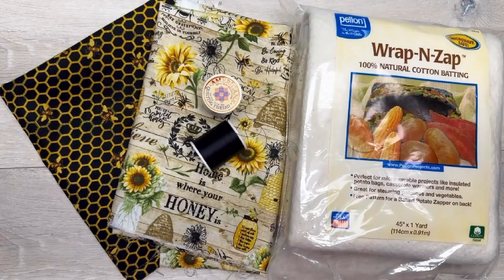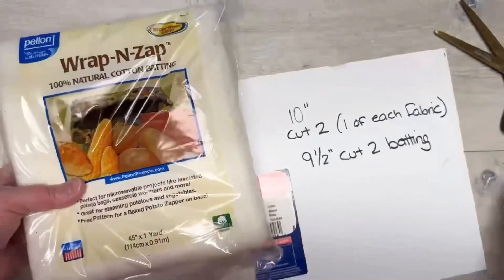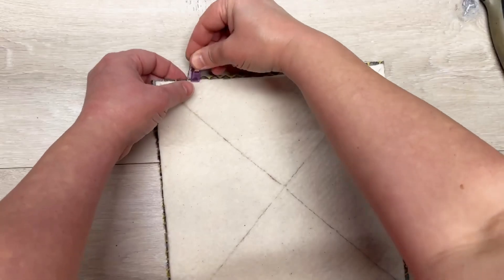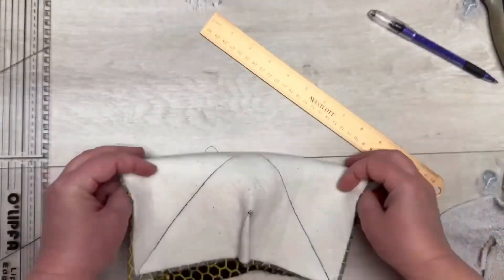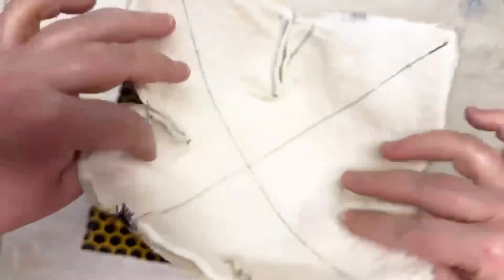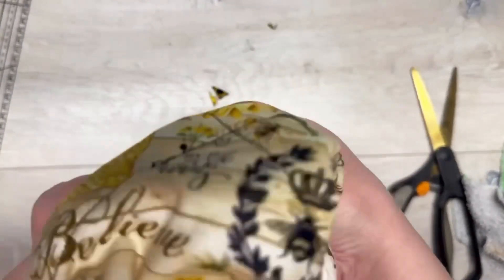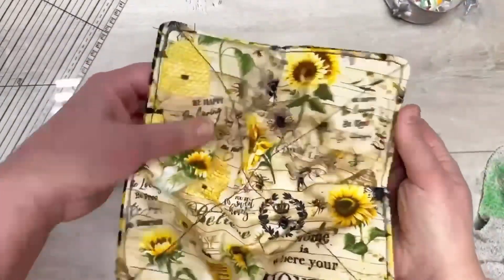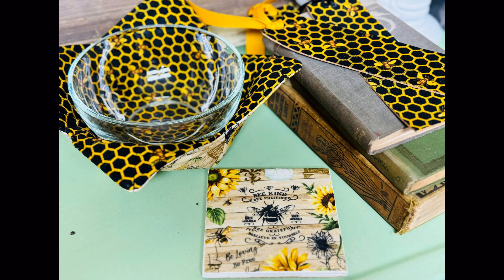EASY Diy Microwaveable Bowl Cozy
Let’s make a super fun and easy bowl cozy…and it’s microwaveable!!
This would make such a great gift too! Oooh…make it a gift set,..maybe a coaster to put their tea on and some bookmarks for a good book…you could even combine it with a gift card to a bookstore! EEEE! What a comfy gift this could be!! (Wait…I can make a set just for me too heehee)